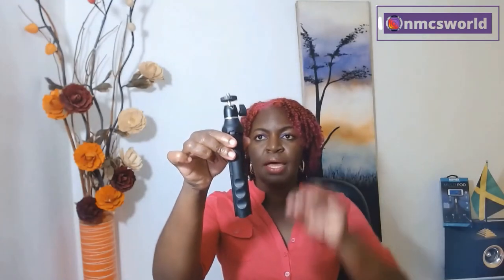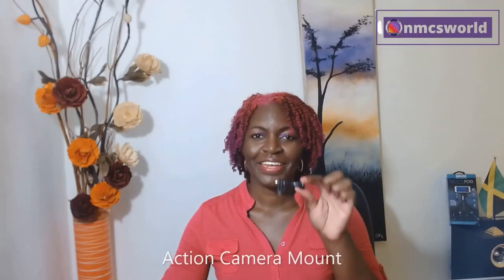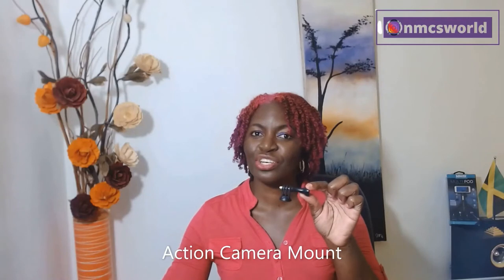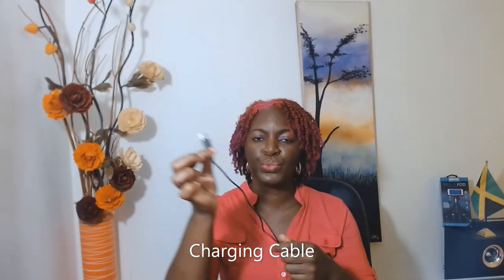UNBOXINGTRIPOD SELFIE STICK (Bower) || VLOG Tool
Today I decided to share one of the VLOG tools that I am currently using to enhance my YouTuber experience. THE BOWER TRIPOD SELFIE STICK.

I POST VIDEOS WEEKLY.

Prior to getting this, I walked around with a bulky tripod. I was happy, however, to do so because it was what I had and although it felt cumbersome I endured and followed the old adage:
"Tek weh yuh get till yuh get weh yuh want!"
Translation: Take what you can get until you can have/get what you want"

This Tripod Selfie stick has offered a greater level of convenience... I love it!

⬇️Sign Up For Your LYNK Mobile Wallet⬇️
Nadine (NMC's World) invited you to join Lynk. Use invite code 7DD533 after you sign up to claim your J$250 and go cash-free.

No worries though! There is NO ADDITIONAL CHARGE for you! Kindly note that the videos on my channel are solely for information purposes, I am not a financial advisor. therefore, information should be utilized at your own risk and or discretion. Feel free to conduct your own research as well. Thank you.
~ NMC's World